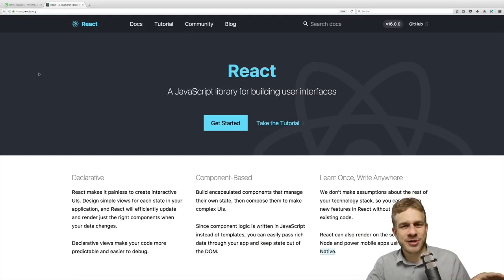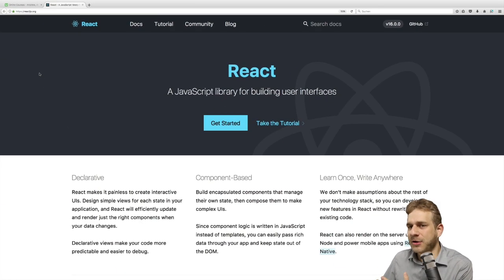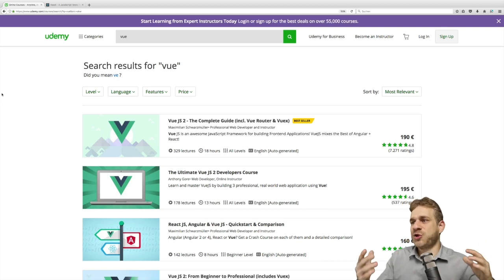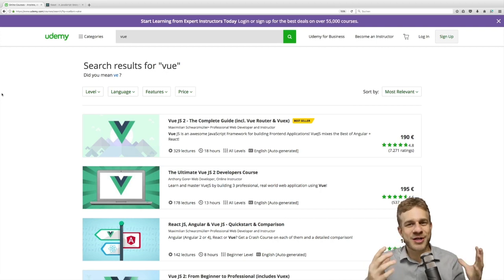getting started 03 real life react web apps